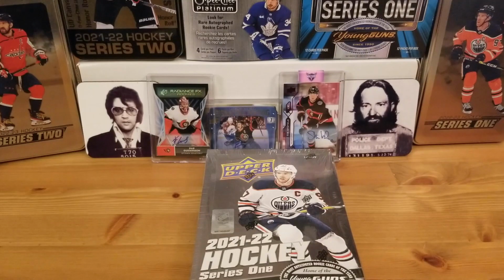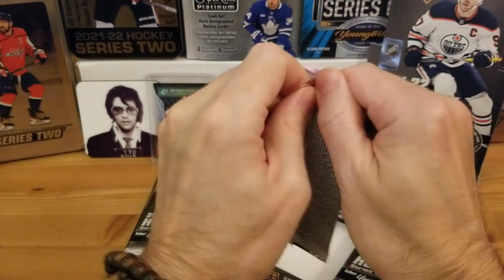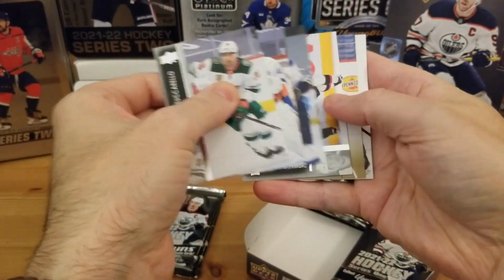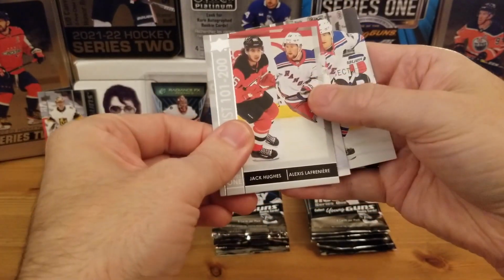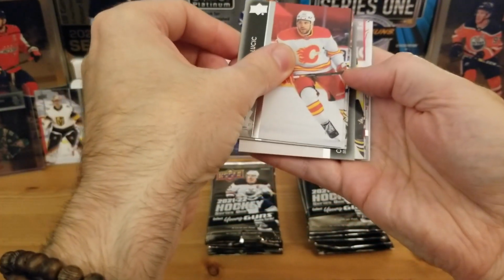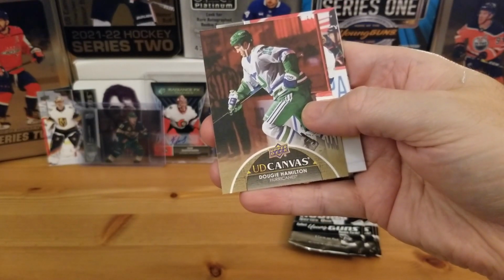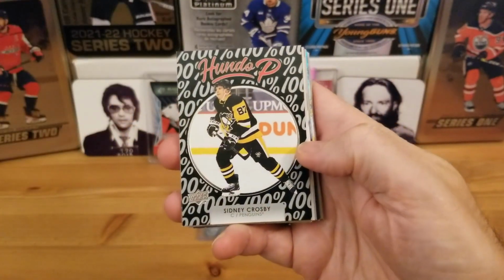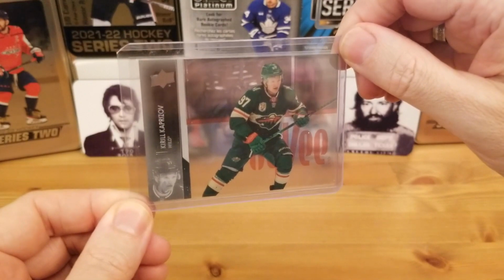Upper Deck 2021-22 Series 1 Hobby Box BREAK!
Today, let's go just a little bit back in time and rip open a  2021-22 Series 1 Hobby Box. What glorious inserts await? What Young Guns will I pull? Could it be Cole Caufield or Trevor Zegras? Maybe one of the top Goalies like Jeremy Swayman or Spencer Knight? Watch to find out!

THANKS!

PC: Sens, Wild, Oil, & Avs. Pettersson, Fox, & Caufield. Checklists! OPC sets from 1980-86.
Current: 2022-23 o-pee-chee, 2023-24 UD Series 1.